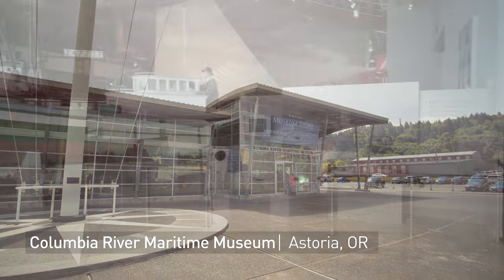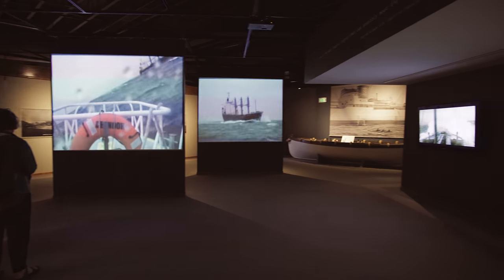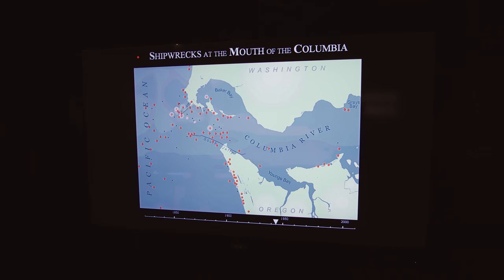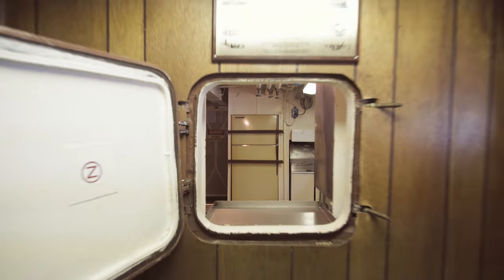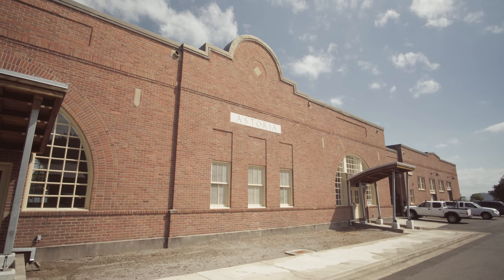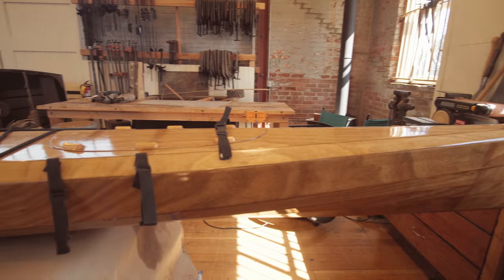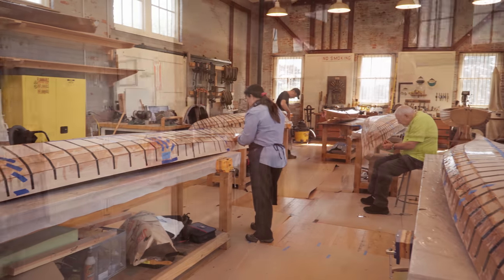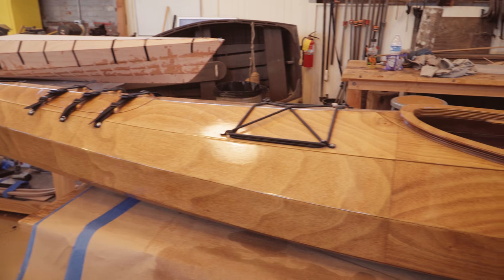Columbia River Maritime Museum | Astoria, OR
Dive deep into the maritime history and culture of the Columbia River region, including hands-on workshops and interactive exhibits that let you brave 40-foot waves, cross the perilous bar, and tour a floating lighthouse.